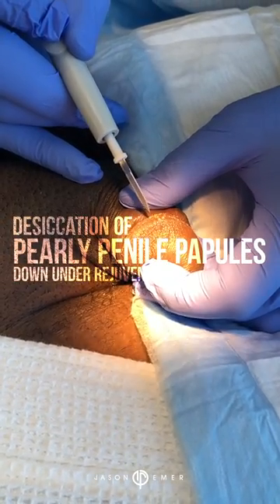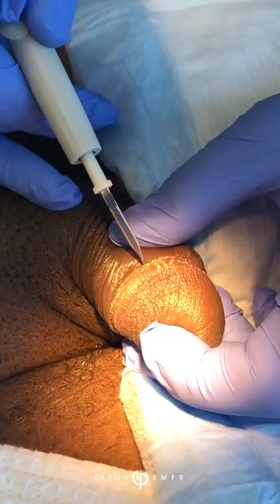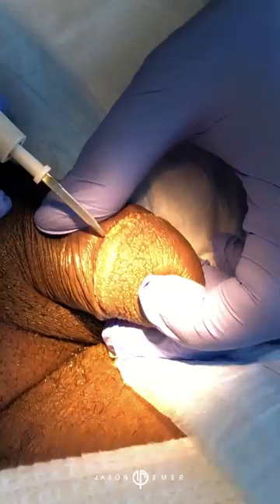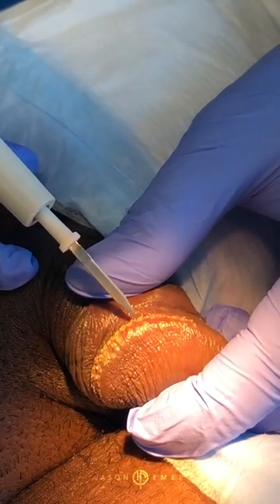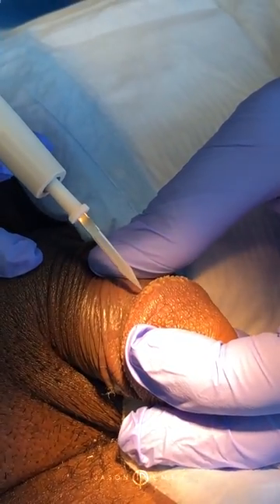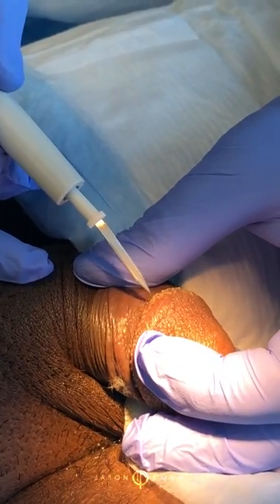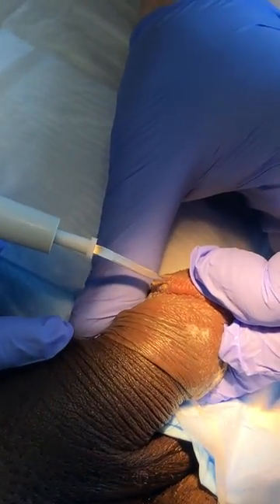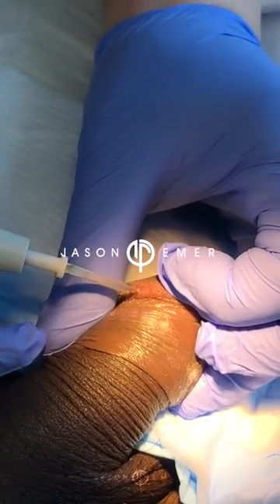FORDYCE SPOTS + PENILE PEARLY PAPULES ON THE PENIS GLANDS | REMOVE THE WARTY GROWTHS| DR. JASON EMER